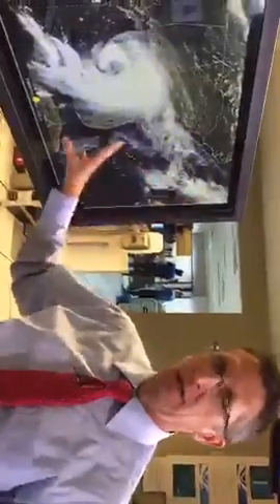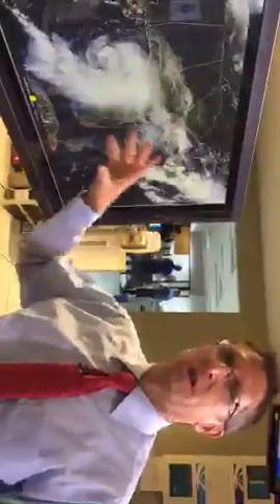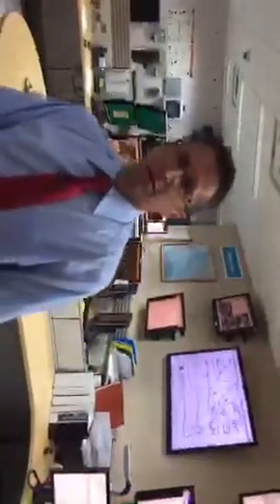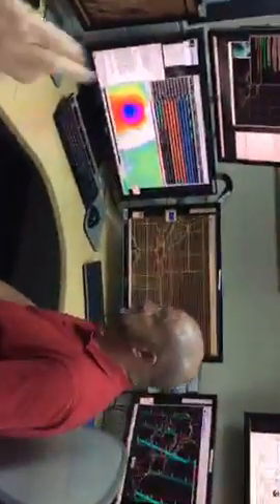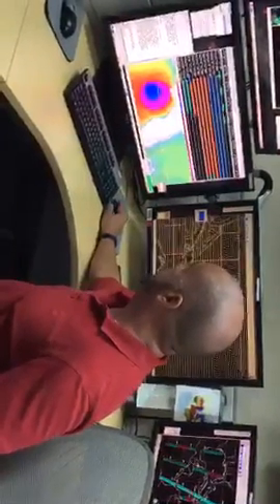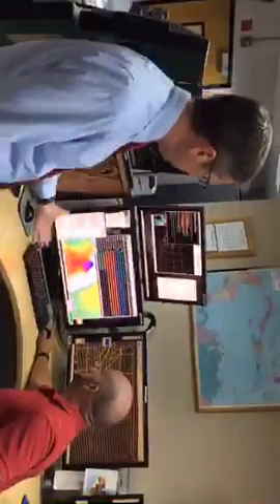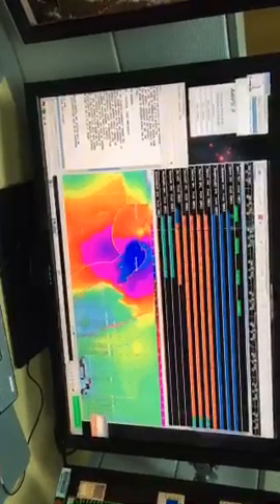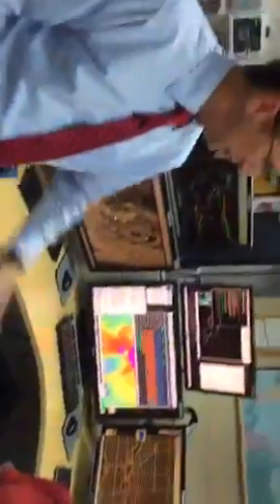NWSNHC - NHC director Rick Knabb - awesome periscope video